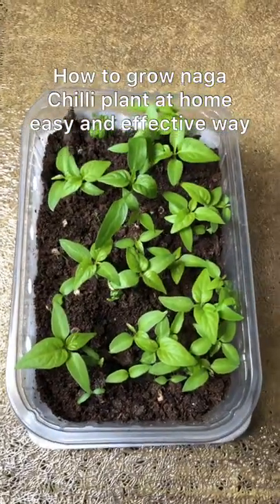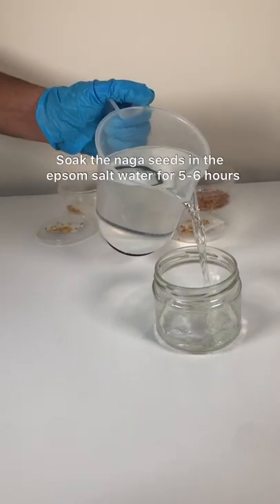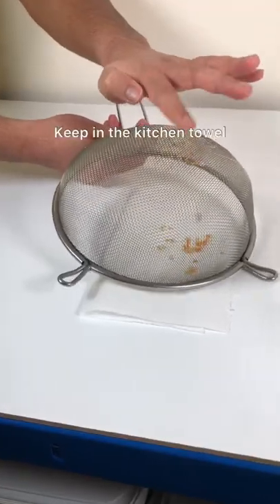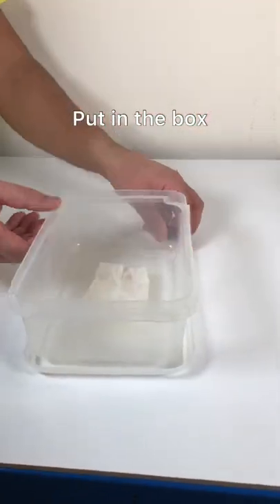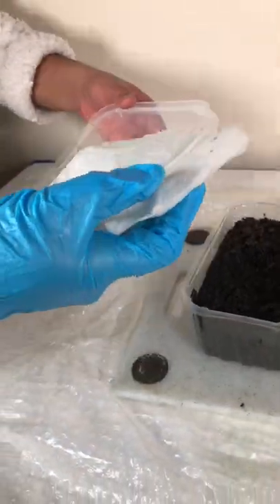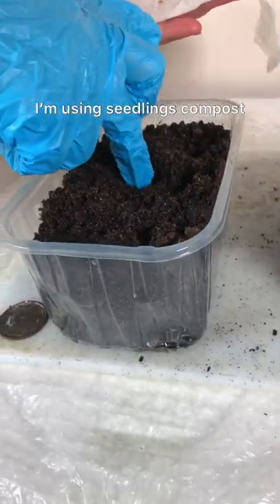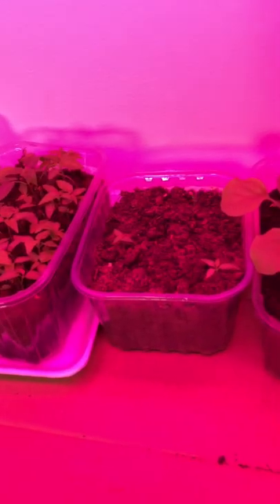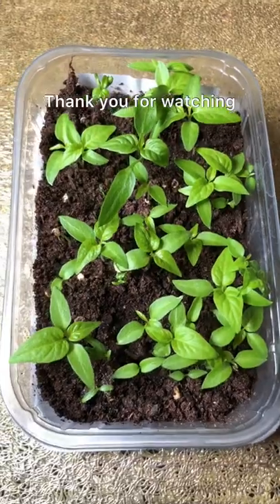How to grow Naga chilli /naga morich plant at home easy and effective way.